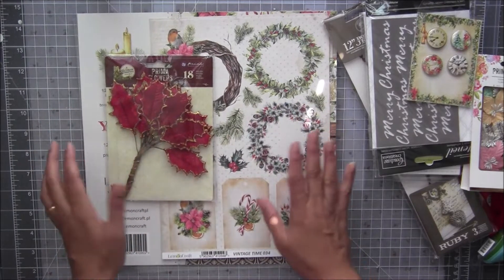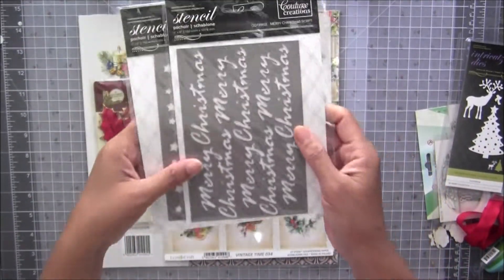Yuletide Kit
All about handmade craft and products, tutorials and product reviews!!